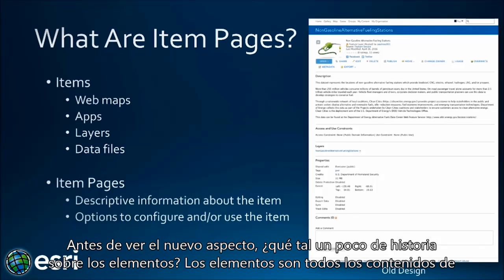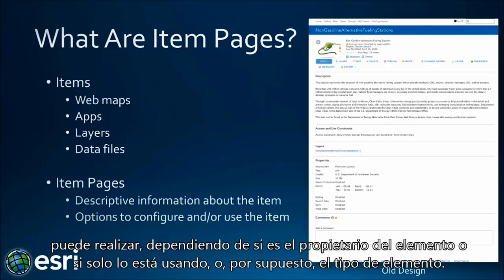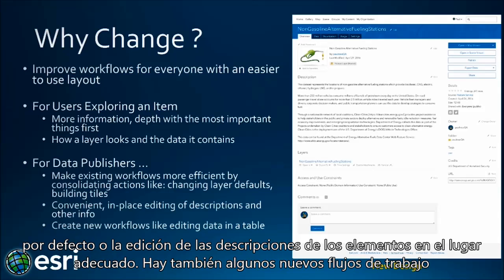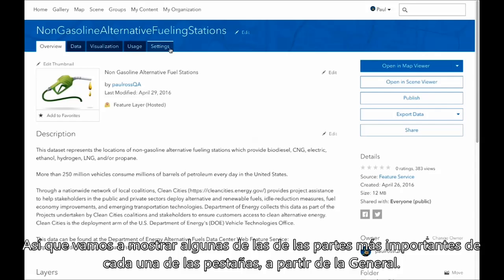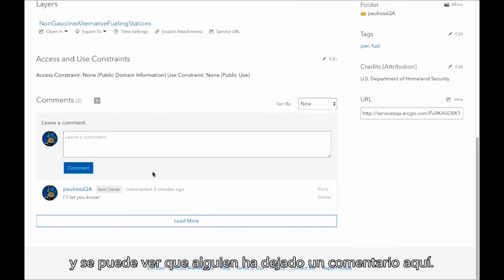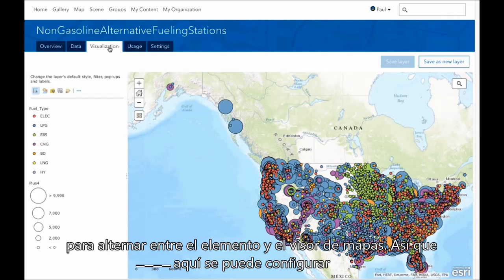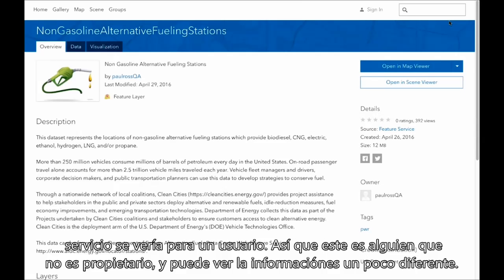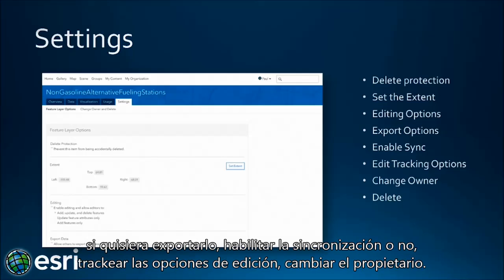ArcGIS Online: Introducción a las mejoras de las Páginas de Elementos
Una muestra de las mejoras que la actualización de ArcGIS Online de junio tiene para ti.